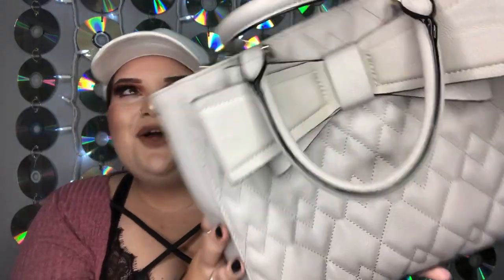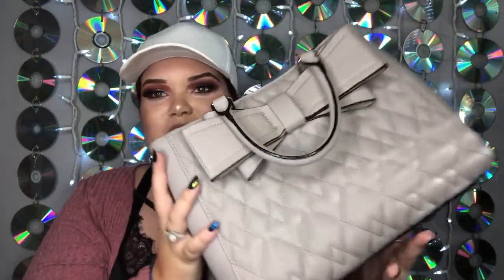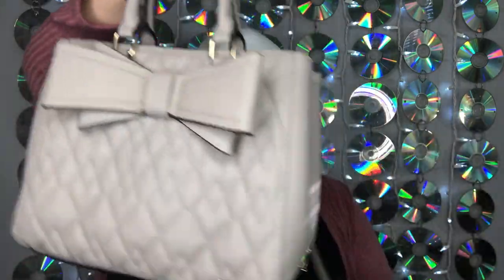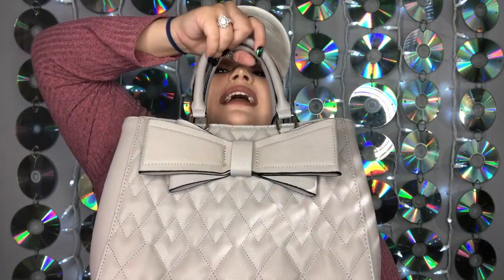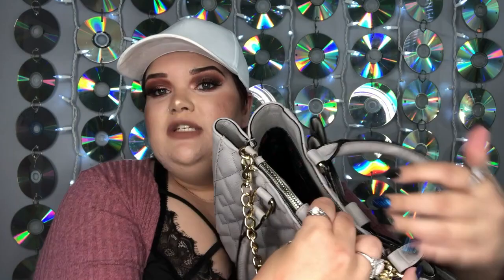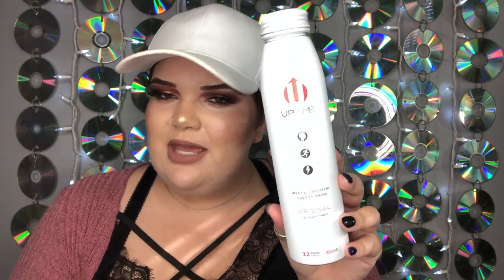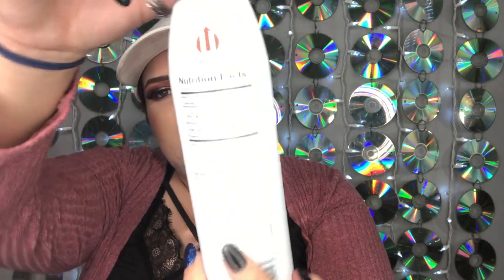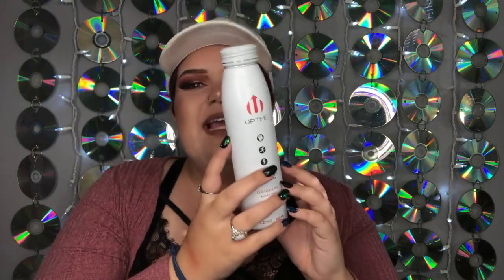NOVEMBER FAVORITES | Betsey Johnson, Automic Gold, Artist Couture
Hey there, Curvy Tribe!

Today I'm going to show you guys a few items that I've recently been obsessed with! What are some products that you've been loving this month? I can't wait to hear what you've been loving or any suggestions you have for me!

Signup for Boxycharm!

Get $10 off your FabFitFun subscription!

Signup for Allure and get two FREE Drunk Elephant products!

Xoxo
Alizabeth

All opinions expressed are my own and are not edited by any companies mentioned. No matter what, my opinions are always my own and all of my product reviews are honest. I love you so much and I hope you have a magical day!